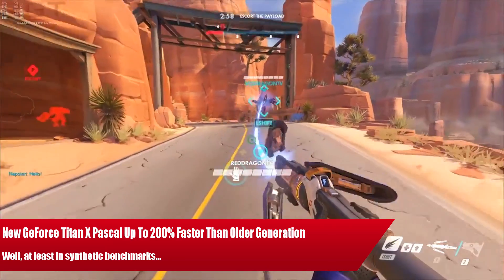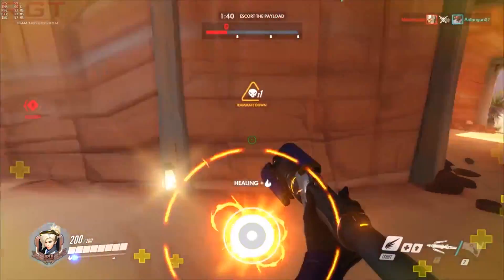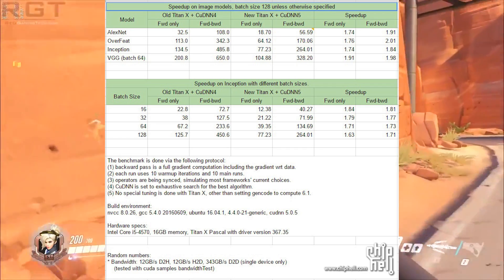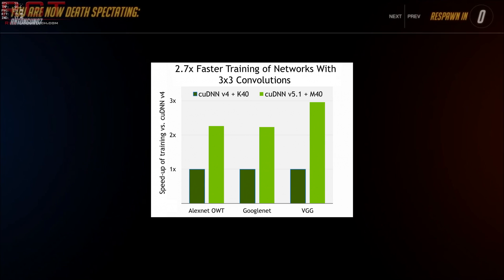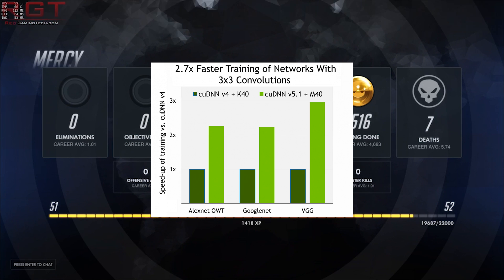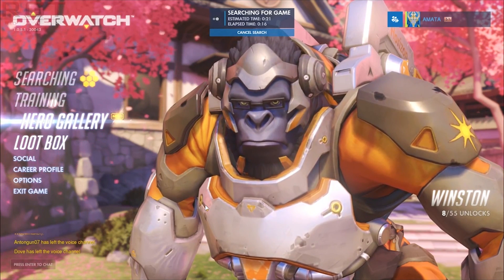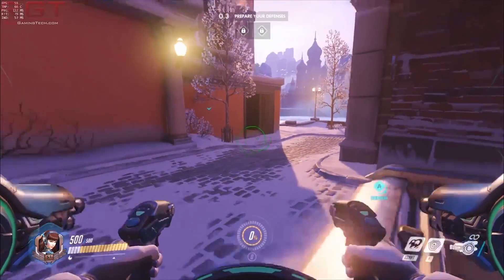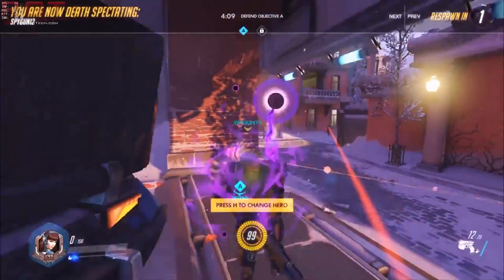New GeForce Titan X Pascal Up To 200% Faster Than Older Generation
The Nvidia Titan X Pascal version is up to 200% faster than the older generation Titan X GPU.